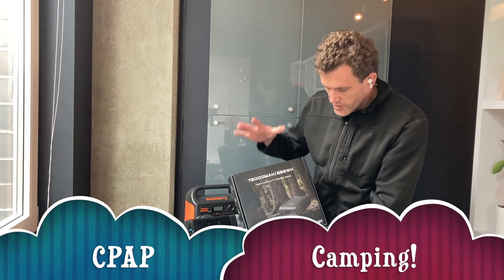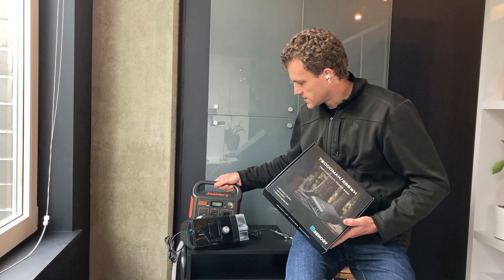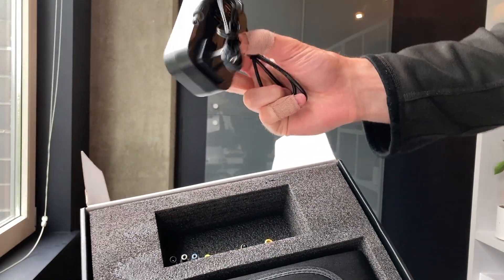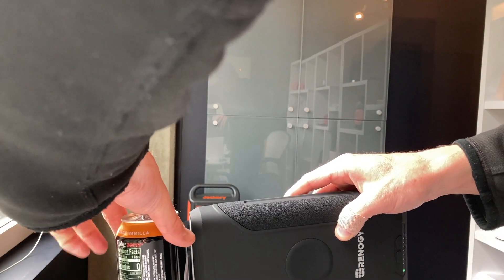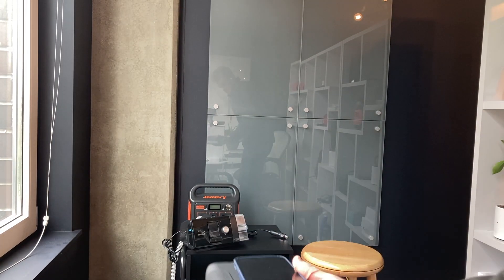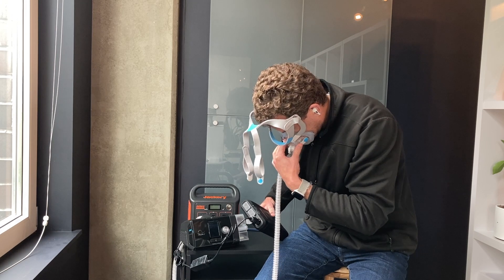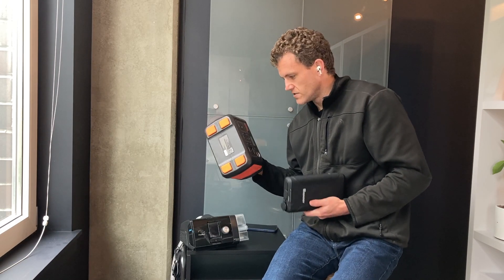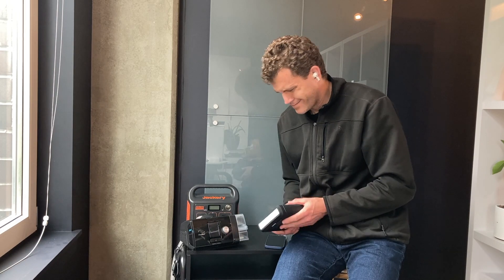The CPAP Battery I would take camping or backpacking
This CPAP battery bank has enough backup power to get me through the night with my ResMed AirSense 10. It has a 12v output and is slim and sturdy.